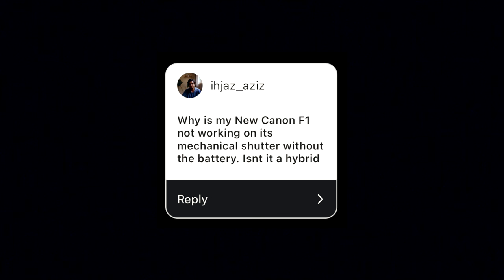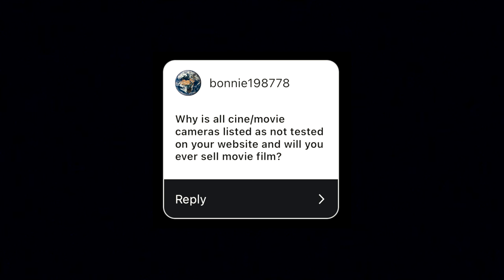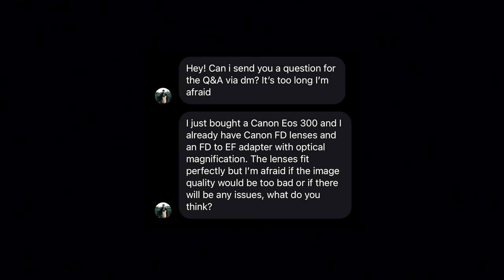"Can I Adapt Canon FD lenses to my EOS Camera?" - Q&A #9 - Kamerastore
Welcome back to Kamerastore Q&A! Ask us anything about cameras, film, camera repair, or our store in Finland!

Time Codes:
00:00 - Introduction
00:35 - “Is the Canon New F1 a hybrid mechanical shutter? Mine doesn’t work without a battery inside.”
02:54 - "Why are all cine/movie cameras listed as not tested on your website and will you ever sell movie film?”
06:35 - “Can I send in a camera to be serviced and checked on your calibrators?”
06:51 -“Will you ever start doing repairs”
10:29 - “Best suggestion for overcoming winter depression?”
12:25 - “How do I get job?”
16:21 - "Do you lose image quality or other features when adapting lenses from one system to another? For example, using FD lenses on EF cameras?"
20:56 - Conclusion